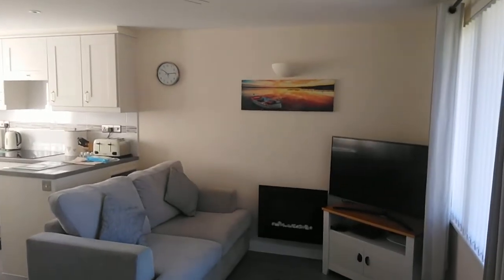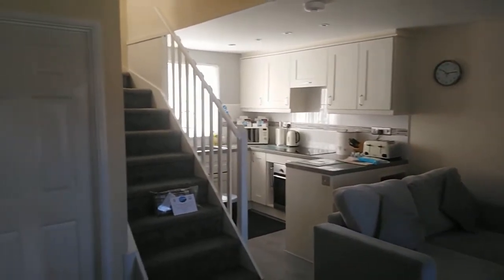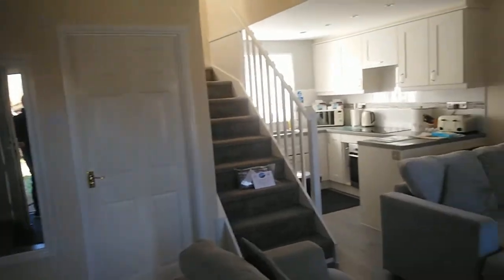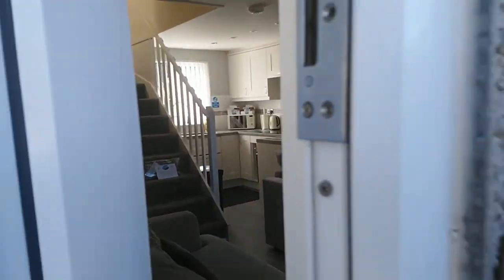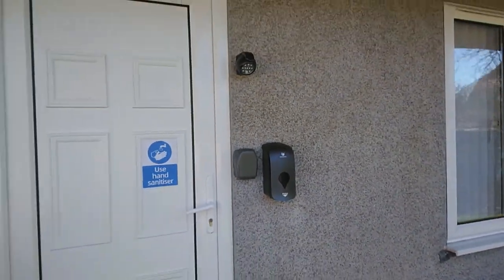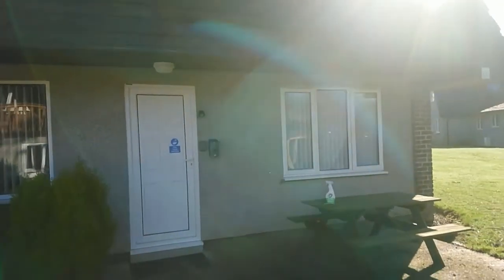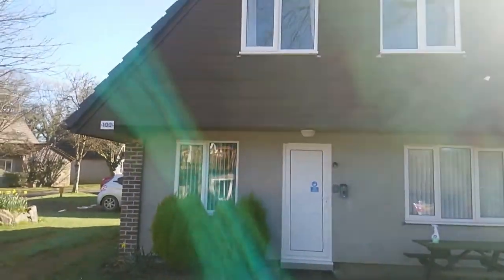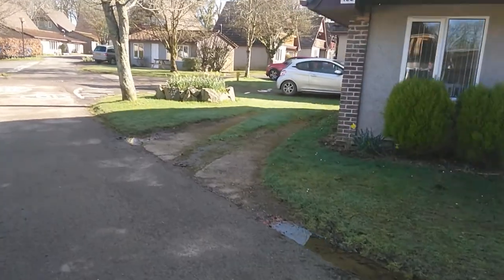How Close are No 100 and No 91 at Hengar Manor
Both No 100 and No 91 properties on Hengar Manor Country Park, Cornwall are owned and managed by Cornish Holiday.

No 100 is a three bedroom lodge and No 91 is a two bedroom bungalow.  Both are lovely and recently refurbished.  When staying at these properties you get use of the facilities like the indoor heated swimming pool, fishing lakes, tennis courts, bar and restaurant etc.

As both properties can be booked individually, or together for a multigenerational break we wanted to show you how close they are to each other, so here is a short video walking between the two properties.

They are ideal for a family to stay in No 100 and the grand parents to stay in No 91.

We hope to welcome you soon.

Alec and Helen.
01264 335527